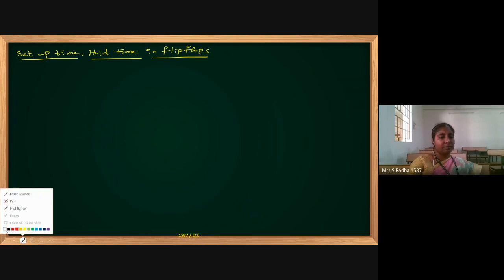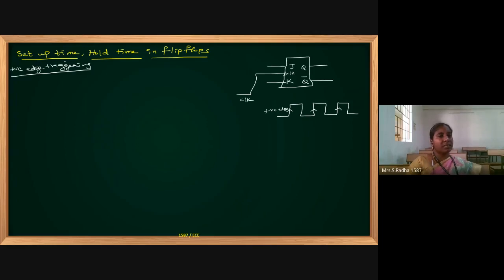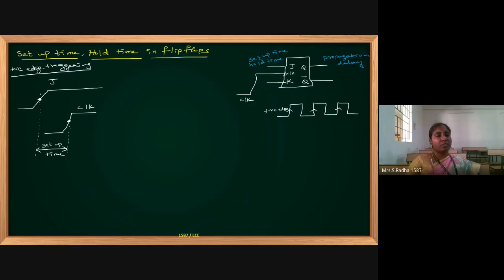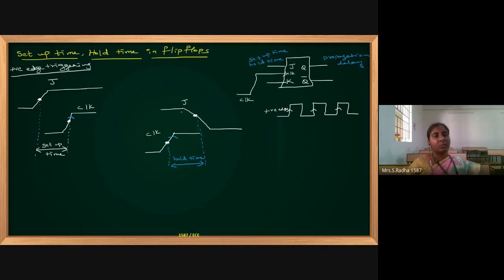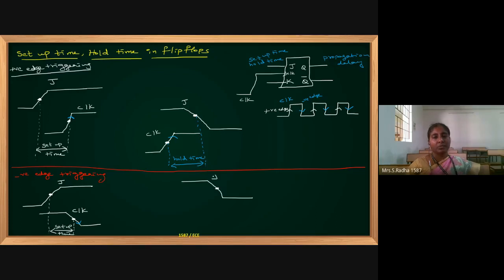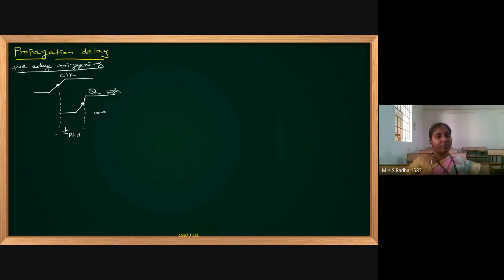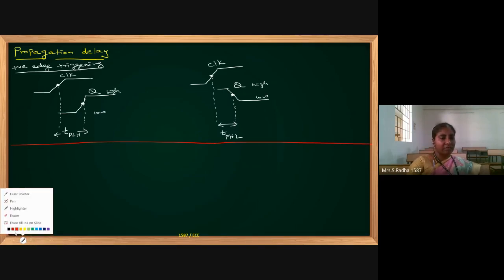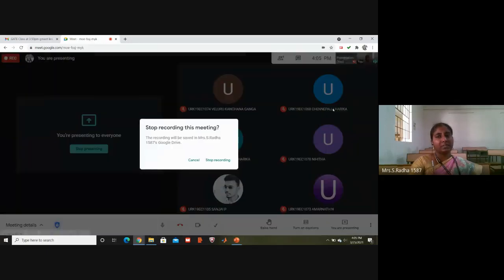setup hold times, delays LH HL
GATE- Digital Electronics- Setup and hold times, Propagation delays in flipflops